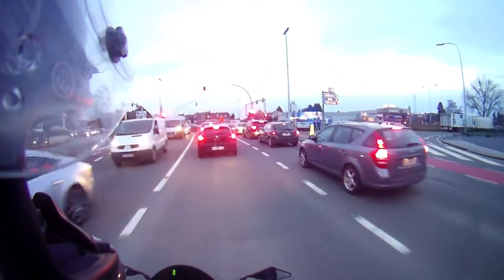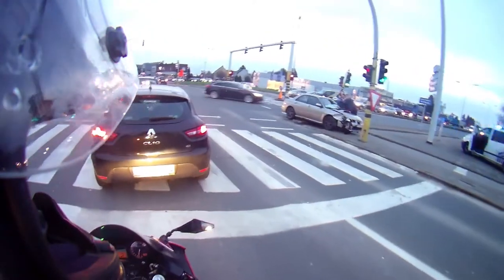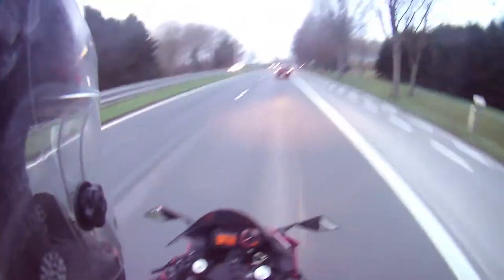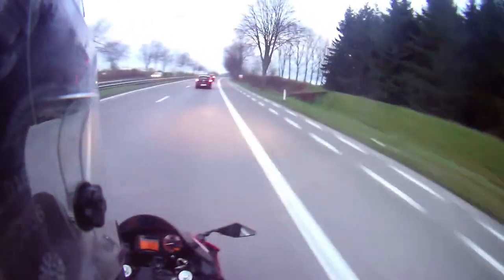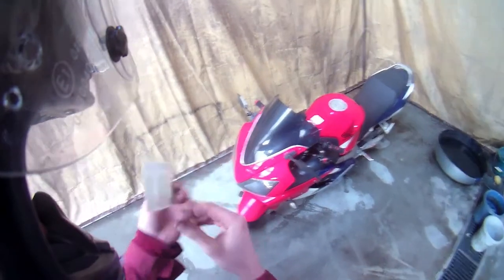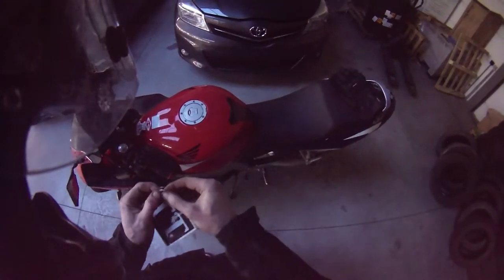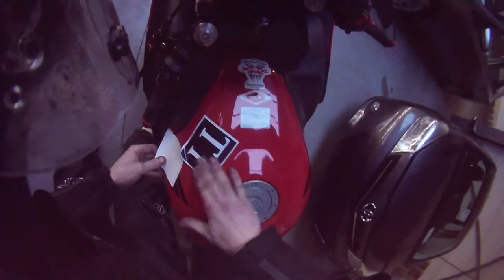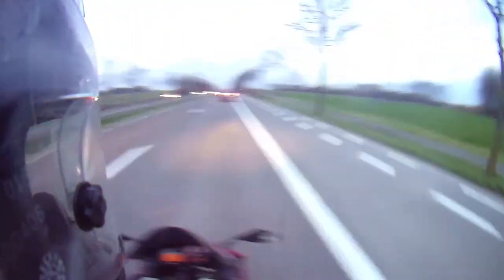scooby crash & Christina got inked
recieved some stickers that DoubleT90T sent me, put one on Christina and while doing the vlog on it i saw a crashed Subaru Impreza... the other car was allready towed... still pretty sick to see that though...